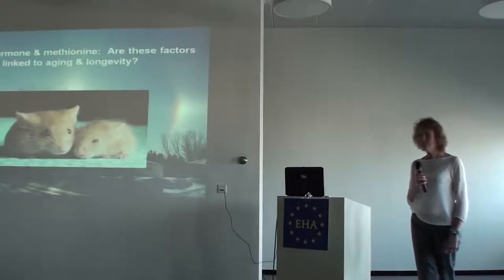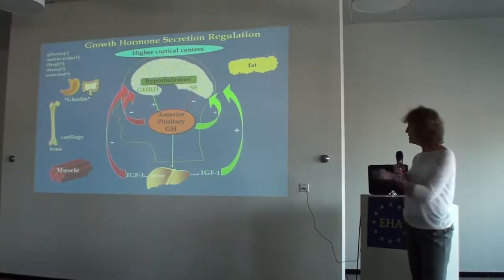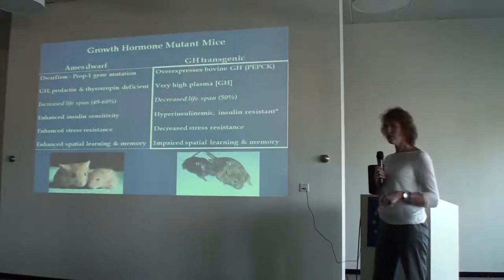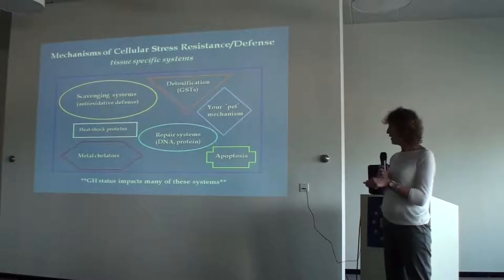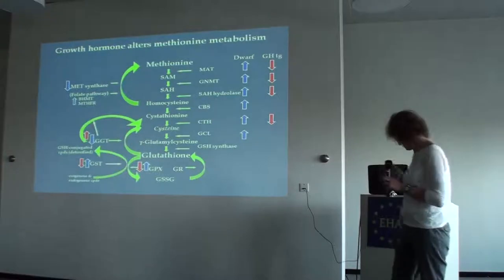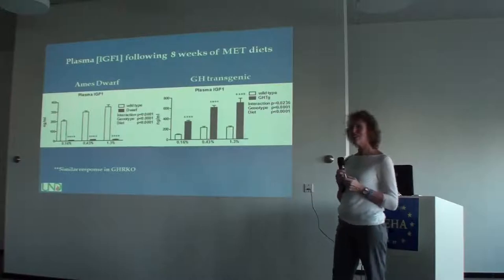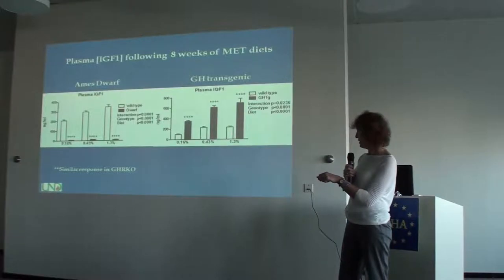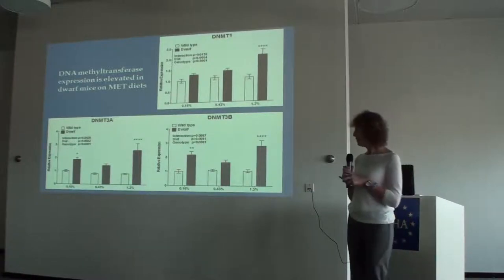Eurosymposium on Healthy Ageing 2014. Holly Brown Borg.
Keynote lecture. Growth hormone and methionine: Are these factors linked to aging and longevity? Holly Brown-Borg (University of North Dakota, USA).

A new age of long term health and longevity
Brussels, October 1st-3rd 2014.